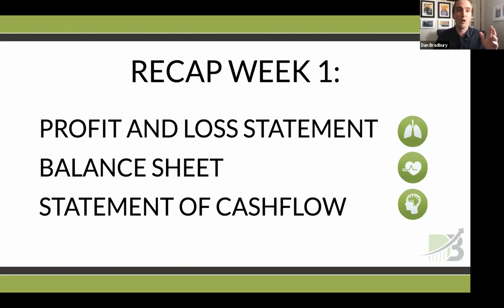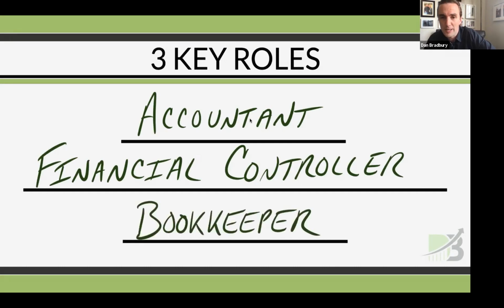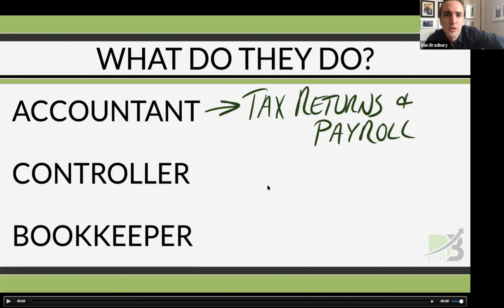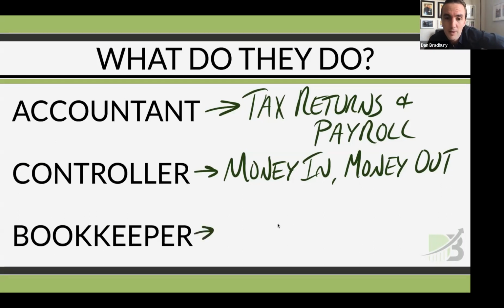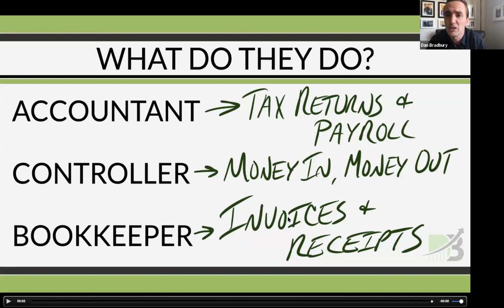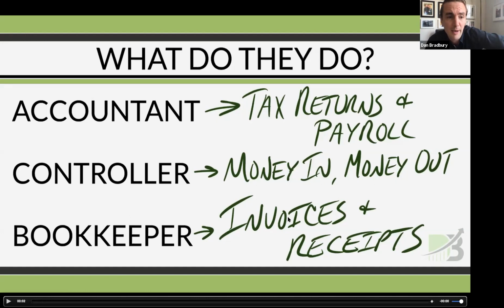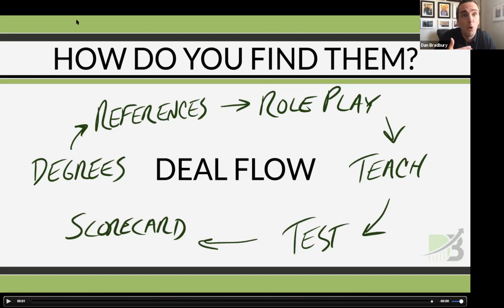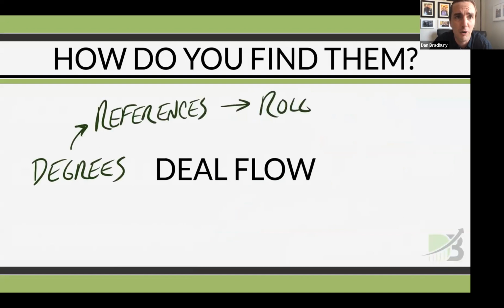MODULE 2 - Your Financial Team - Who to Hire and What They Do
0:00 - Getting Setup
0:21 - Welcome to Module 2
0:37 - Module 1 Recap
2:14 - Module 2 Content
20:27 - Module 3 Teaser
21:45 - Open Q&A

The reason so many business owners struggle with their finances is they don't know what financial roles need performing, and even if they did, they don't how to tell the difference between a good and a bad accountant/bookkeeper/financial controller. So they get strung along with inferior performance in their finance department at best and outright incompetence at worst.

In this module you'll understand what roles you need to hire for, what a world class performance looks like in each area and where to find them